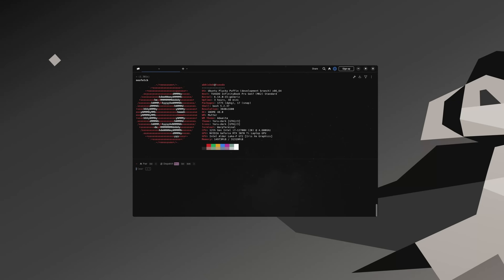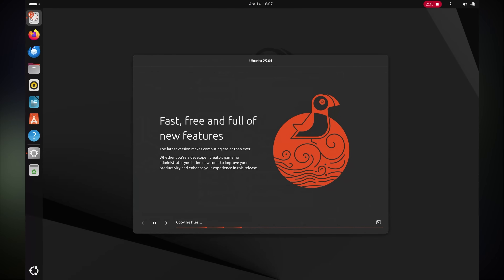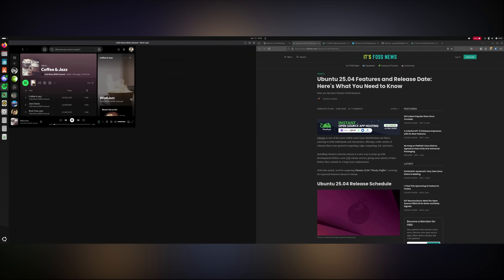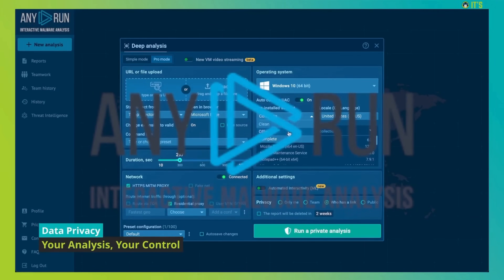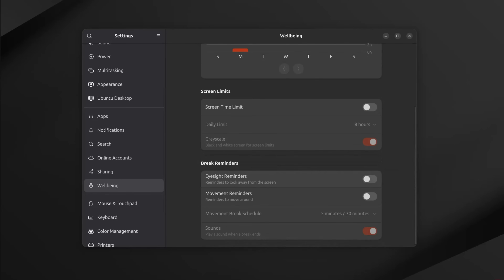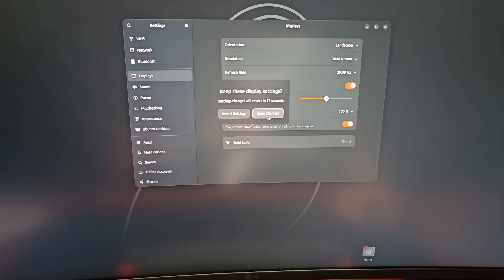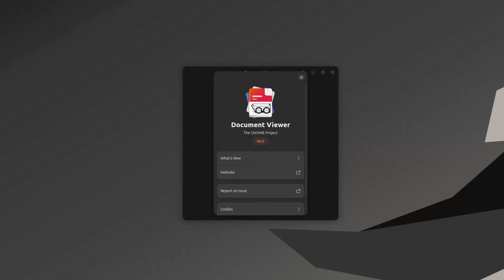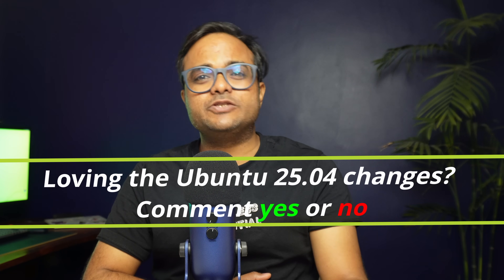Ubuntu 25.04 "Plucky Puffin" is Here! What’s New?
🌟 Ubuntu 25.04 "Plucky Puffin" – Top Features & Release Highlights! 🐧

Ubuntu 25.04 "Plucky Puffin" is here, bringing a host of exciting updates and enhancements to the Linux community.

In this video, we review Ubuntu 25.04 and see what new features and bugs (if any) it brings.

I have installed Ubuntu 25.04 on my TUXEDO Infinitybook. Some parts of the video was also recorded on a VM.

🆕 Key Features in Ubuntu 25.04:

Enhanced Installer Experience: Improved dual-boot support with better handling of BitLocker-encrypted disks, making installations smoother for users with existing operating systems.​

GNOME 48: Experience refined UI elements, including on-screen display notifications for headphone connections, improved keyboard backlight controls.​

Wellbeing Feature: A new addition aimed at promoting digital wellness by allowing users to set screen time limits, movement reminders, and more.​

Notification Grouping: Cleaner and more organized notifications by grouping messages from the same application together.​

APT 3.0: More visual changes but this time in the terminal. The new APT 3.0 brings better user experience with color codes and helpful warnings for core package removal.

Latest Kernel: Ships with Linux Kernel 6.14, ensuring better hardware compatibility and performance improvements.​

⏰🎟️ Time stamp:
00:00 Introduction
00:24 Installer refinements
01:19 Desktop overview
02:47 Better notifications
04:10 Digital Wellbeing
05:57 HDR, baby!
06:39 APT 3
07:24 Paper, but why?
07:50 Under the hood
08:35 Ending